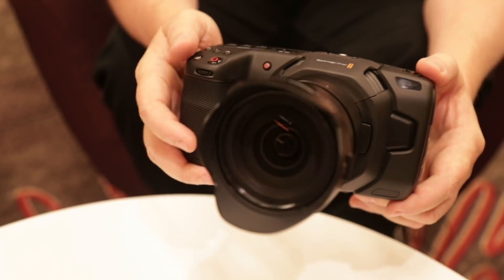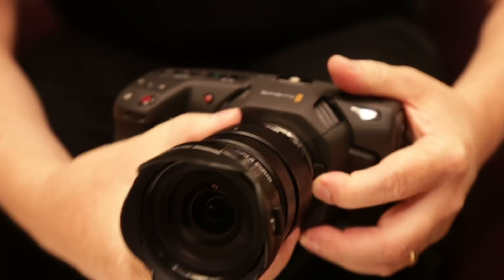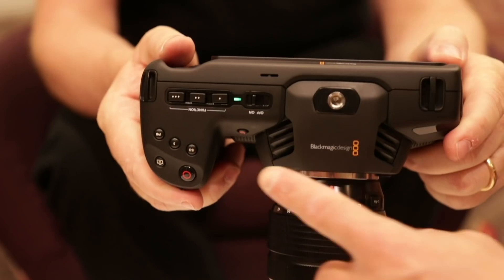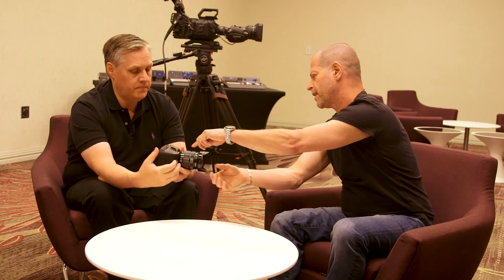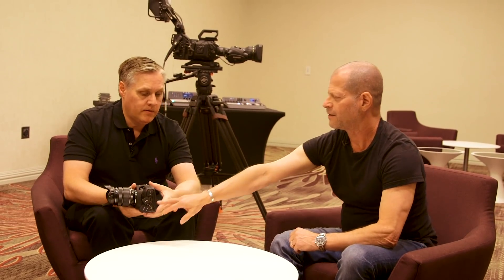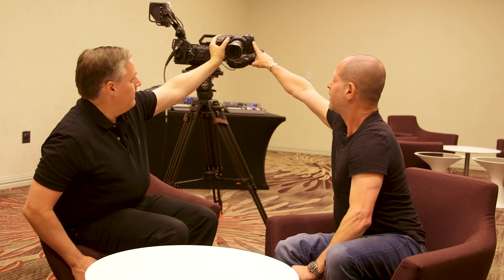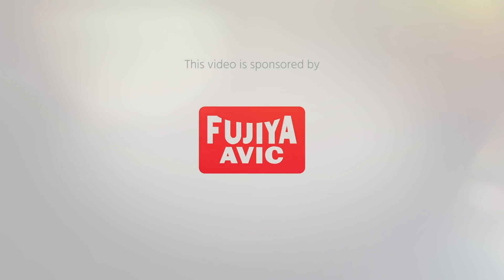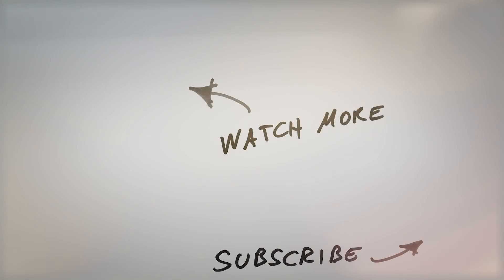ブラックマジックデザインが4Kポケットシネマカメラを発表 － Grant Petty CEOに聞く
Blackmagic Pocket Cinema Camera 4Kカメラは4K/12ビットRAW で60fps、フルHDで最大120fpsで撮影できる。 Blackmagic DesignのCEO、Grant Petty氏にお話を伺うことができた。